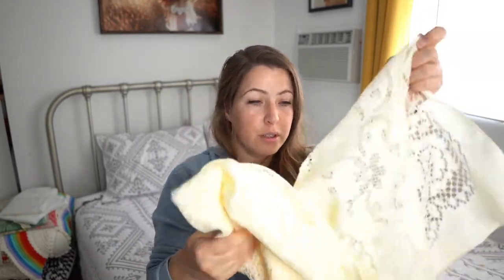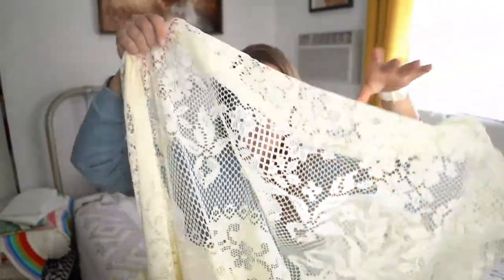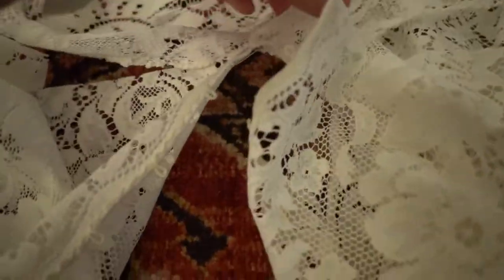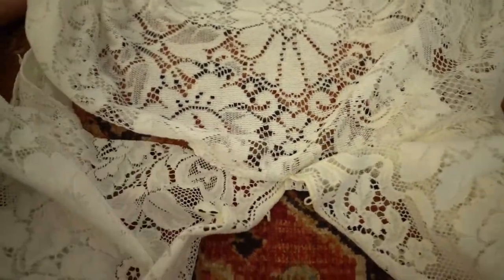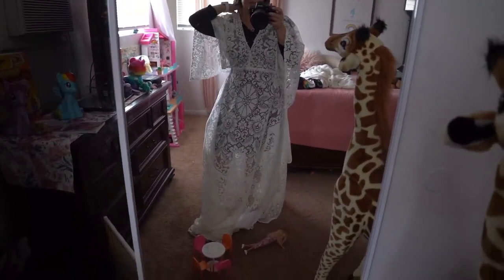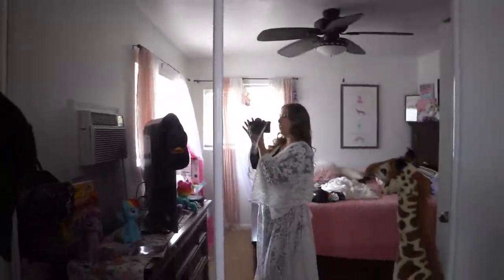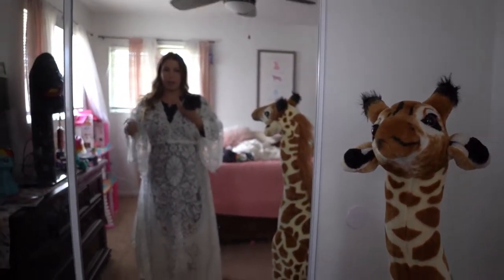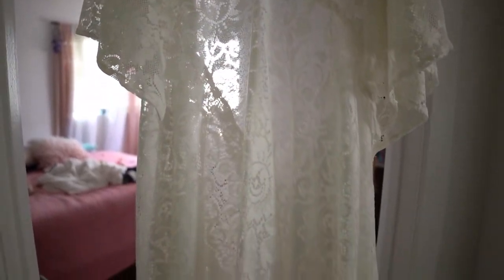DIY Maternity Gown | Boho Lace Photography Dress | Teal Garcia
Yall! I DIY 'd a Maternity gown!

This is a long one guys. Like really long! I decided that instead of buying another dress for my client closet, and spending hundreds of dollars, I would just make one. Sounds easy right? Well. some of it was easy. This video spans over 6 days of making and photographing this dress and I have labeled all the chapters down below if you want to skip ahead.

0:00 Into
1:26 - Supplies
6:31 Day 2 + 3 - Sewing starts
18:25 Day 4 -  Sewing and making some changes
25:03 Day 5 - The battle of the fringe
28:33 - Photographing the dress
29:33 - Final thoughts